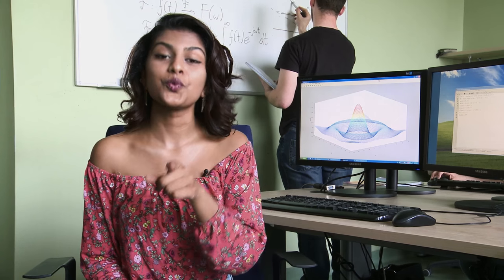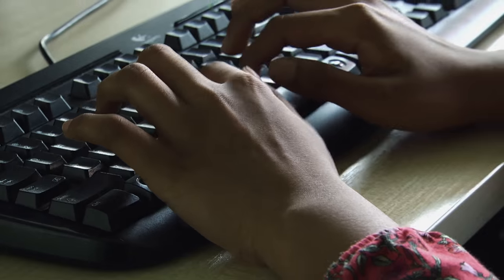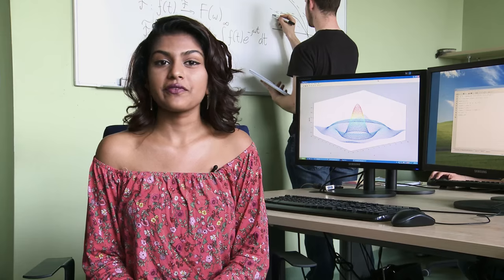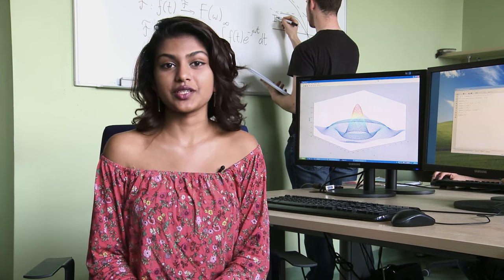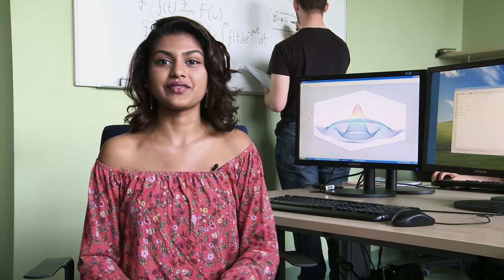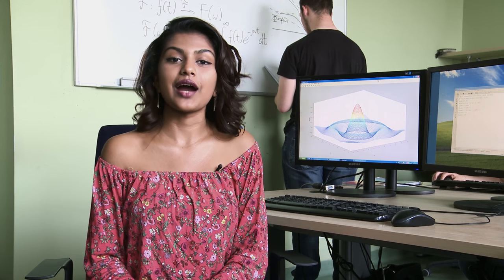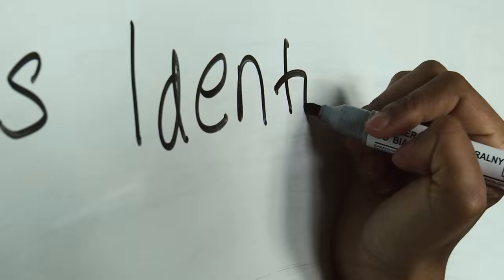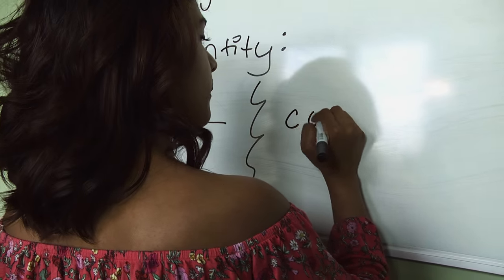Poznan University of Technology - Electronics and Telecommunictions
Study at Poznan University of Technology – Technology in a Positive Feeling!
Poznan University of Technology (PUT) grew out of the State School of Mechanical Engineering which was established in 1919. Currently, it is one of the leading technical universities in Poland which has become one of the most recognized landmarks of the region and even the whole country. To a large extent this was possible due to the renowned pragmatism and reliability of the people of Poznan.
The autonomous state institution consisting of ten faculties providing didactics for about 21 thousand students. PUT offers Bachelor, Master and Doctorate courses in Polish and English. Moreover there are postgraduate courses and workshops for people interested in updating their technical knowledge. 12 hundred academic staff members do research and run educational tasks. European Credit Transfer System - ECTS is implemented.
To work and study at such a prestigious university as PUT, one has to effectively combine conceptual impetus, the pragmatism of an engineer, as well as interpersonal skills. Taking all these into consideration and striving for our ideals day by day, we observe the following rules:
Science for people.
We do not retreat from the world: technological development is accompanied by the greatest respect for human beings, protection of the natural environment and sustainable economic development.
Open-minded approach to science.
PUT plays an important role in international scientific life: we take an active part in scientific exchange and international projects and cooperate with many companies and research institutions both in Poland and abroad.
Practical experience.
The tempo of economic life demands continuous education and adaptation to the realities of the global market. For this reason, the university combines the development of the latest scientific disciplines with the transfer of this knowledge and technology into the practical dimension.
Close relationship with business.
Contacts with numerous business partners are an essential part of university life. Our partners’ encouragement and advice help us not only to adjust our educational programmes so as to meet the requirements of the market, but primarily, to make our position among other universities stronger.

WELCOME TO POZNAN!

WELCOME TO POZNAN UNIVERSITY OF TECHNOLOGY!